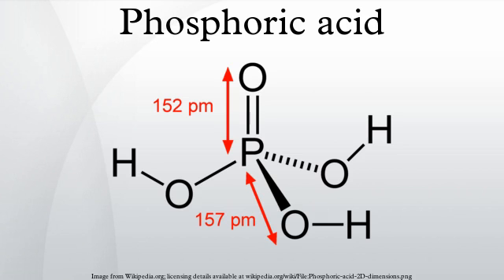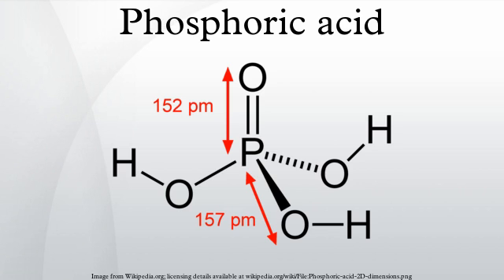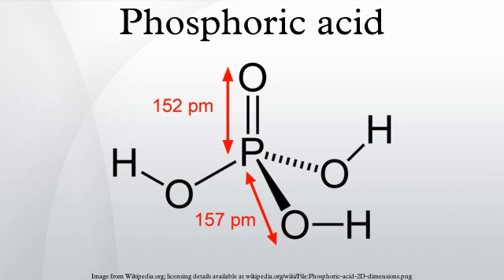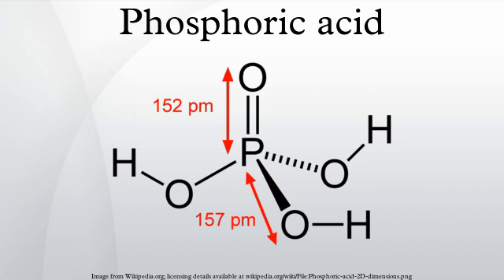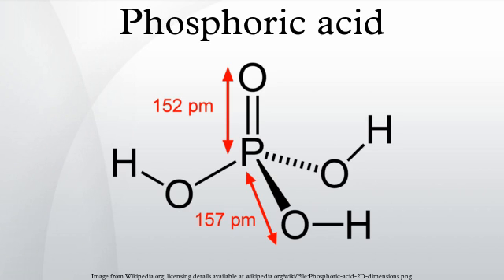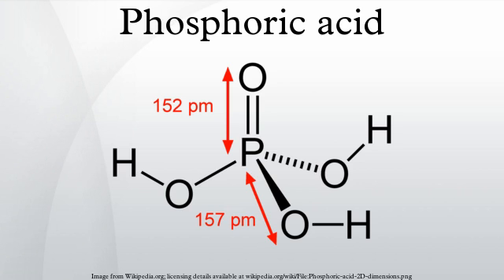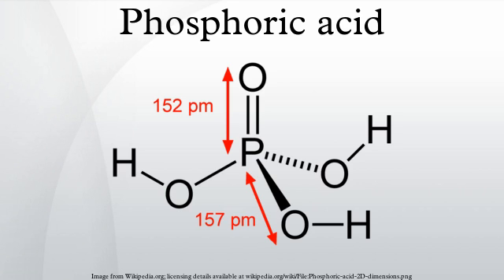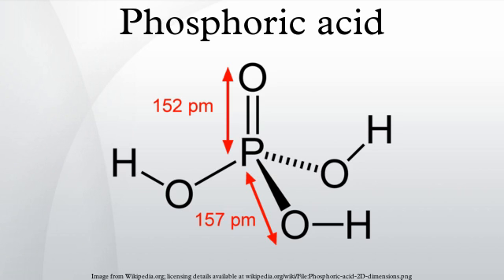Phosphoric acid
Phosphoric acid (also known as orthophosphoric acid or phosphoric(V) acid) is a mineral (inorganic) acid having the chemical formula H3PO4. Orthophosphoric acid molecules can combine with themselves to form a variety of compounds which are also referred to as phosphoric acids, but in a more general way. Orthophosphoric acid refers to phosphoric acid, which is the IUPAC name for this compound. The prefix ortho is used to distinguish the acid from related phosphoric acids, called polyphosphoric acids. Orthophosphoric acid is a non-toxic acid, which, when pure, is a solid at room temperature and pressure.
The conjugate base of phosphoric acid is the dihydrogen phosphate ion, H